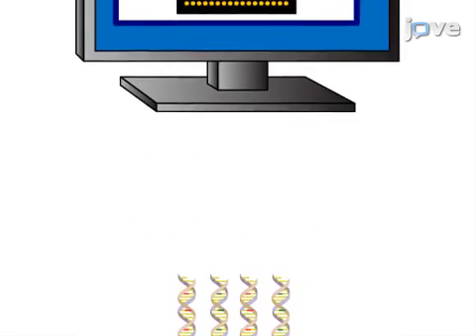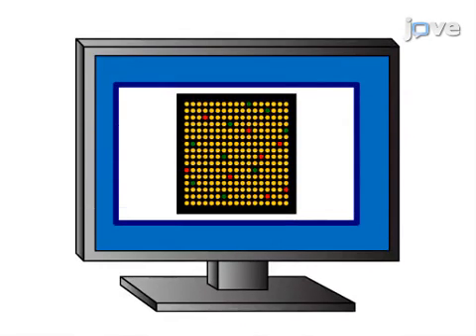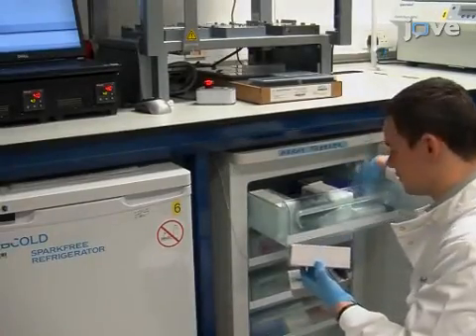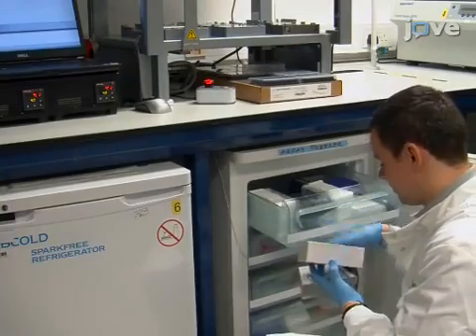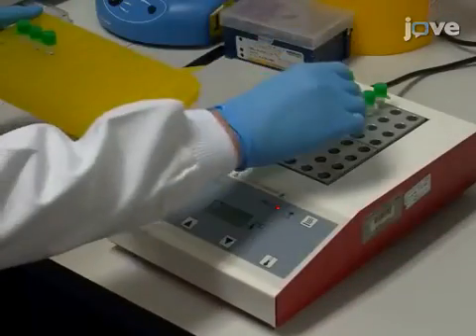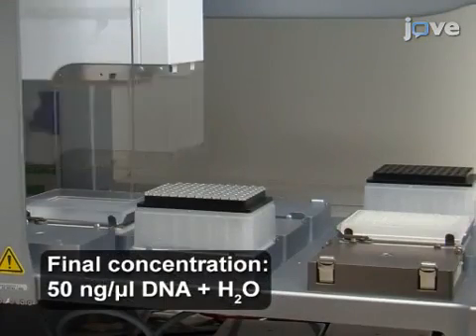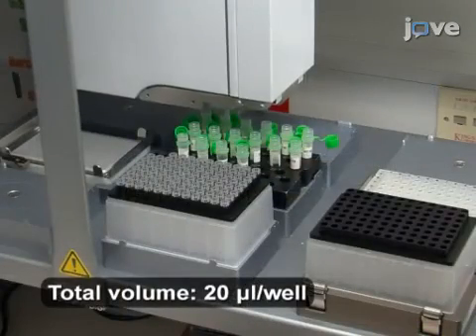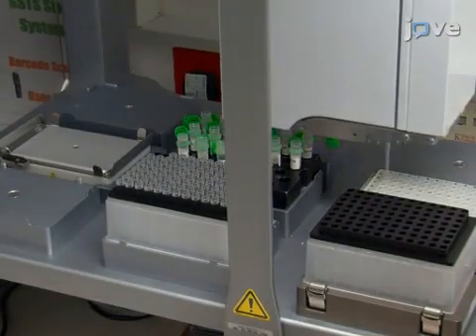(Array CGH) For Detection Of Genomic Copy Number Variants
Array Comparative Genomic Hybridization (Array CGH) for Detection of Genomic Copy Number Variants -  a 2 minute Preview of the Experimental Protocol

Joo Wook Ahn, Michael Coldwell, Susan Bint, Caroline Mackie Ogilvie
Guy&#39;s & St Thomas&#39; NHS Foundation Trust, Cytogenetics Department; Viapath Analytics, Cytogenetics Department;

Array CGH for the detection of genomic copy number variants has replaced G-banded karyotype analysis. This paper describes the technology and its application in a diagnostic service laboratory.